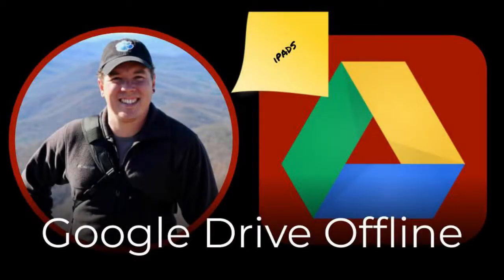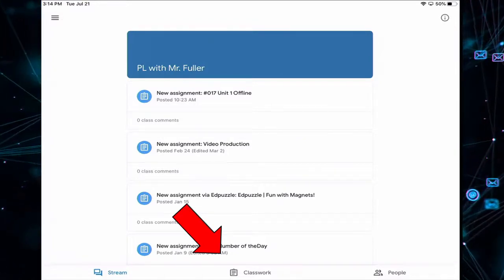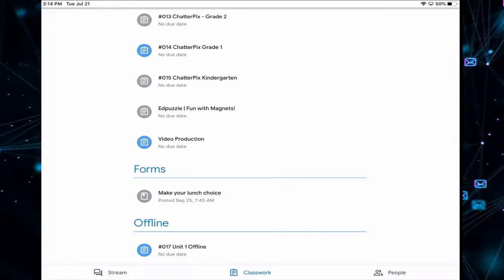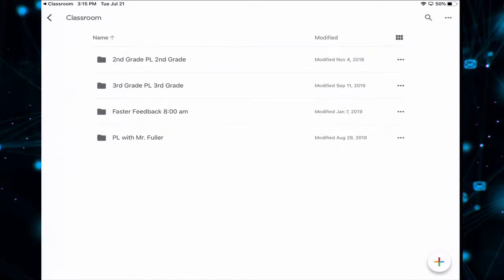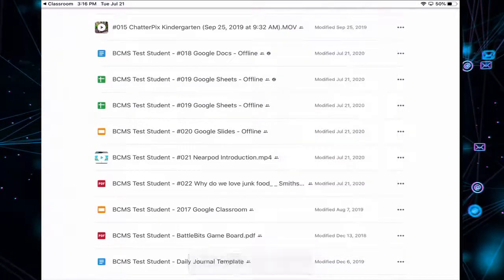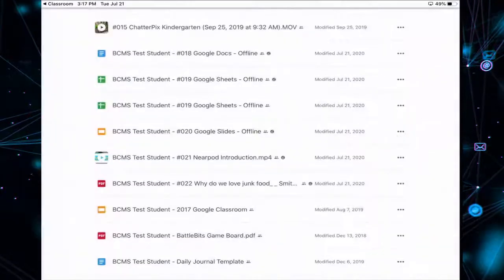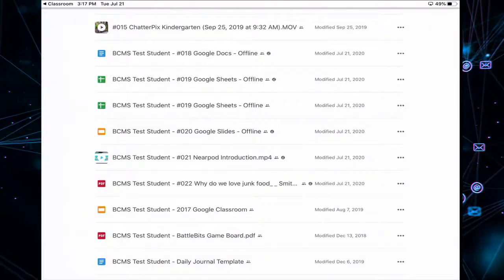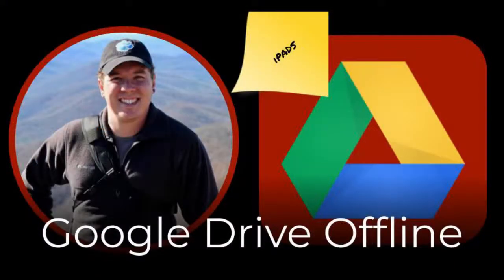Google Drive Offline Students iPad